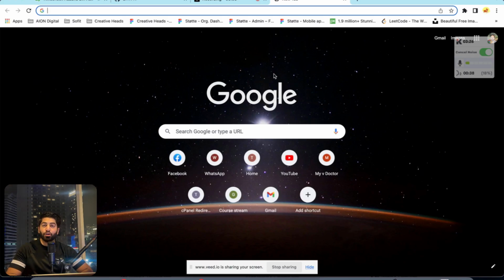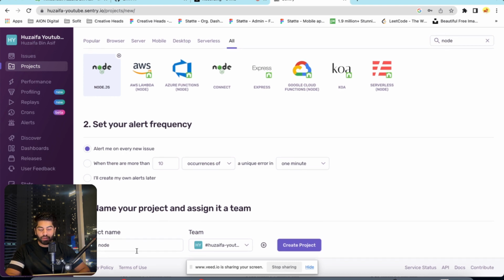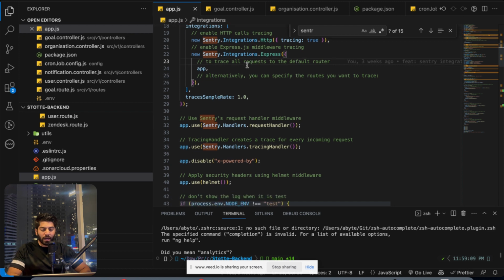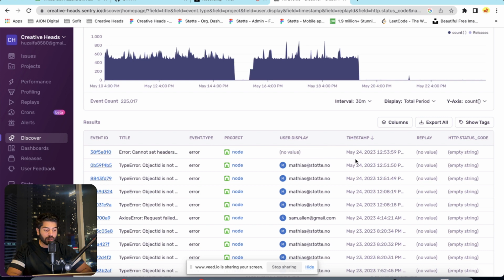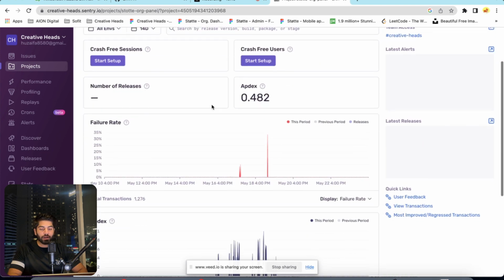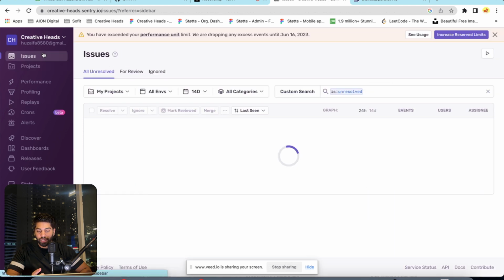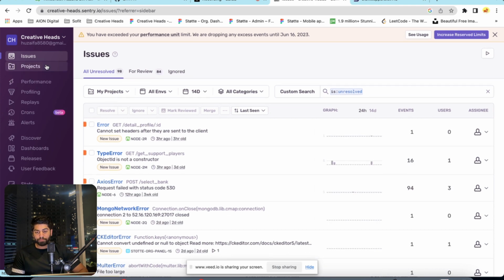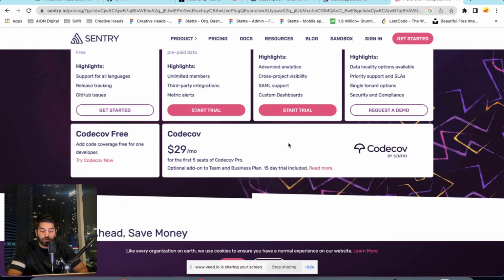Unleash the Power of Error Tracking: The Ultimate Tool for Frontend and Backend Logging!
🔍 Searching for the ultimate solution to streamline error tracking in your frontend and backend development? Look no further! In this in-depth video, we dive into the world of error tracking and introduce you to the ultimate tool that will revolutionize your debugging process.

🎯 Error tracking is crucial for any software project, whether it's a web application, mobile app, or backend system. Identifying and resolving errors quickly can save you valuable time and resources, ensuring a smooth user experience.

🚀 Join us as we explore the power of error tracking and show you how to maximize its potential. We'll discuss the benefits of effective error tracking, including improved software quality, enhanced user satisfaction, and accelerated development cycles.

⭐ Discover how this ultimate tool enables you to effortlessly capture and log errors in both frontend and backend environments. Gain valuable insights into error trends, stack traces, and error severity levels, allowing you to prioritize and resolve issues promptly.

💡 Learn how to integrate this tool seamlessly into your existing development workflow, whether you're working with popular frontend frameworks like React, Angular, or Vue.js, or backend technologies like Node.js, Python, or Java.

🔒 Security is a top priority, and we'll guide you through best practices for handling sensitive user data and protecting privacy while leveraging the power of error tracking.

🔔 Don't miss this opportunity to level up your error-tracking game and ensure smooth, error-free experiences for your users. Watch this video now and unlock the true potential of error tracking!